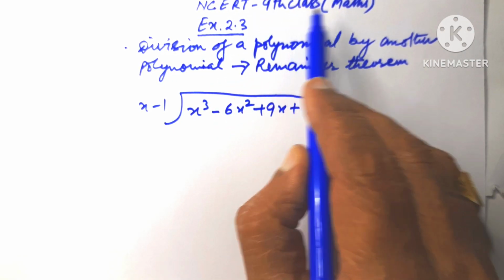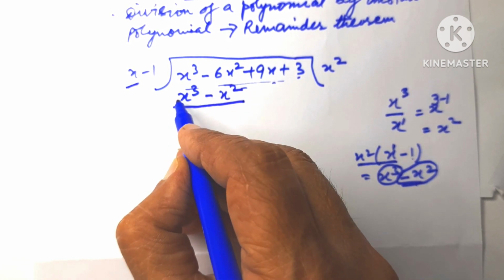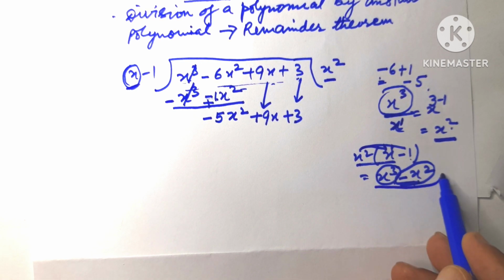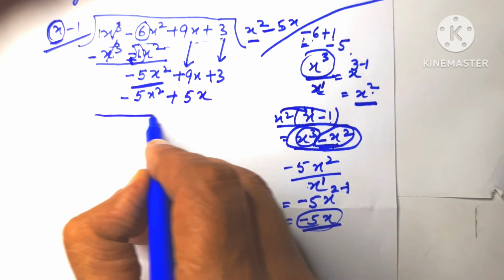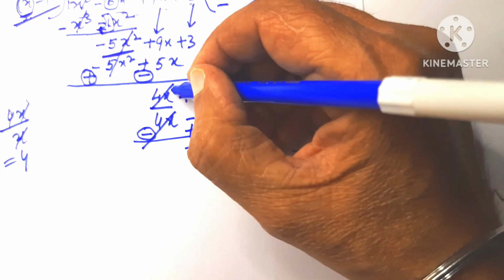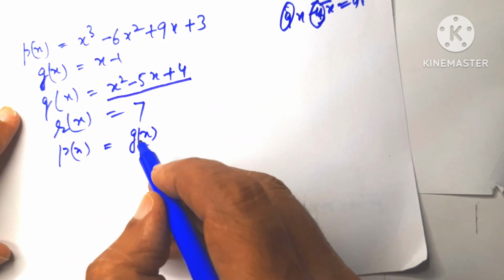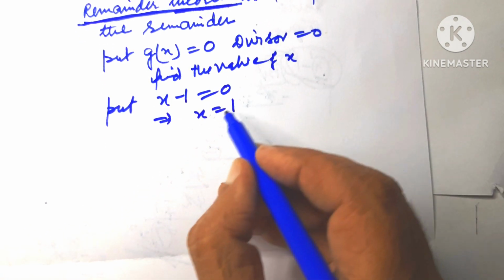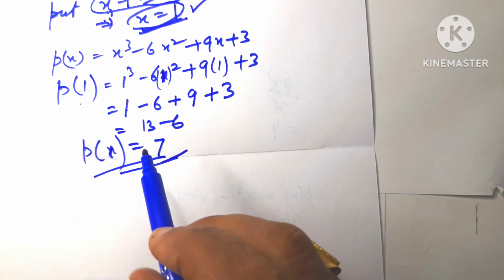Polynomials Class 9 Ex 2.3 // Polynomials class 10 Solutions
Polynomials class9 pdf
Polynomials Class10 pdf
Polynomials Mathematics 9th class
Polynomials introduction
class9 Mathematics polynomials
Class10 polynomials solutions